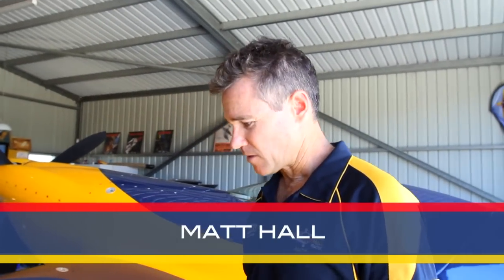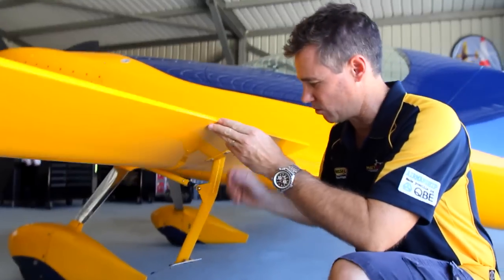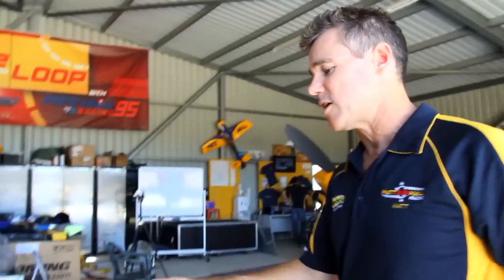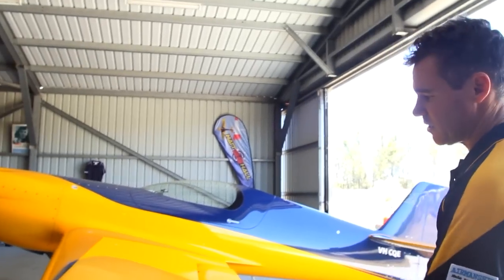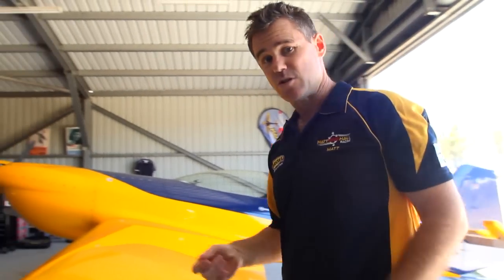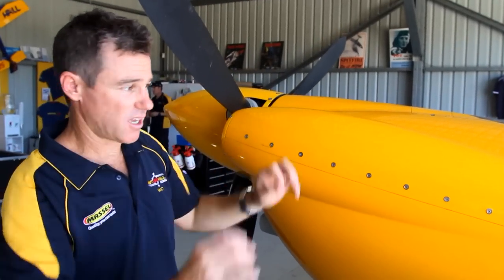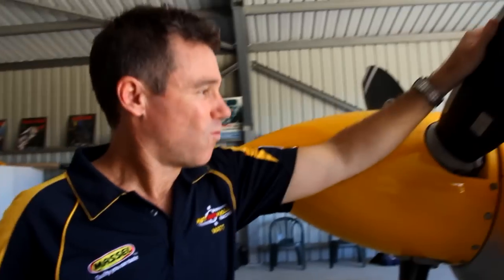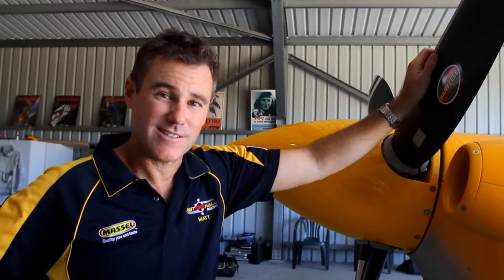What makes Matt Hall's MXS race plane fast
Matt Hall is the Australian pilot in the Red Bull Air Race and he flies an MXS-R in the elite World Championship series.

Here Matt explains what helps his American built MXS perform.